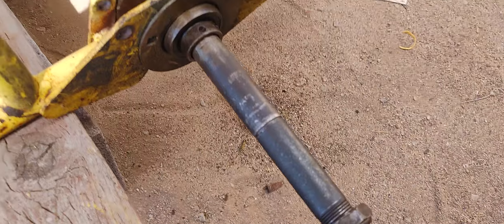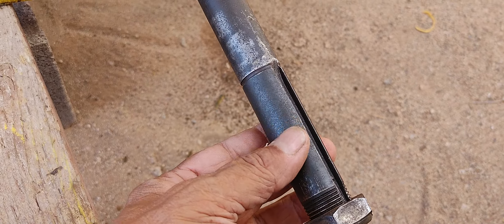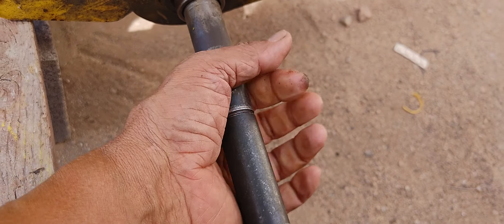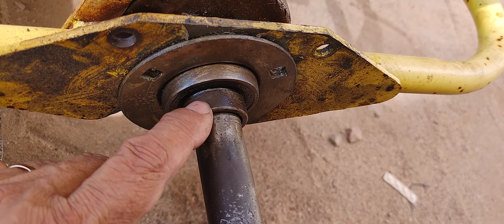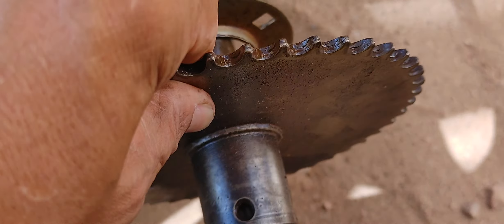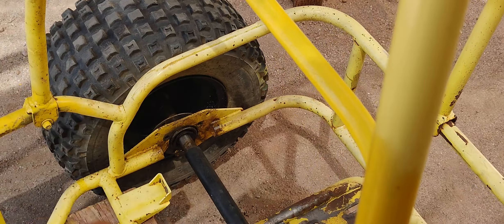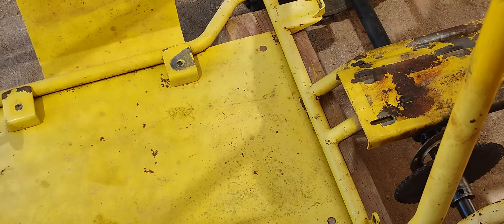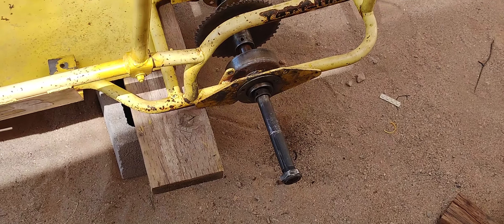Vintage Yerf Dog 3020 Rebuild Upgrades Mods - Part 7 - Wheel Removed - New Challenge